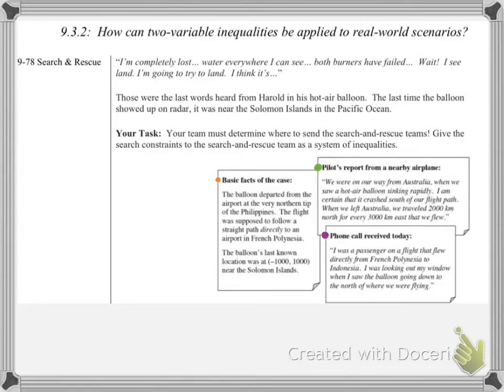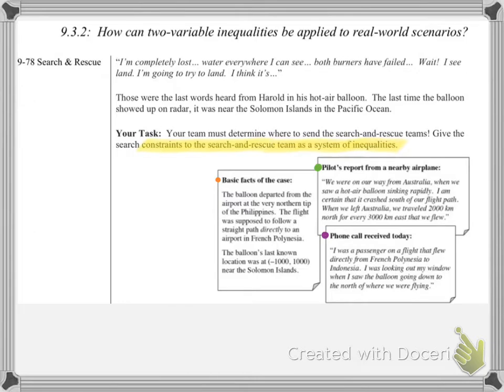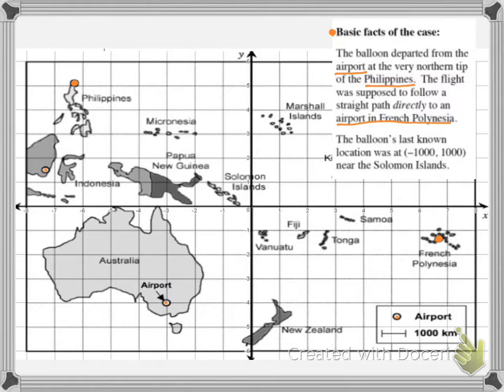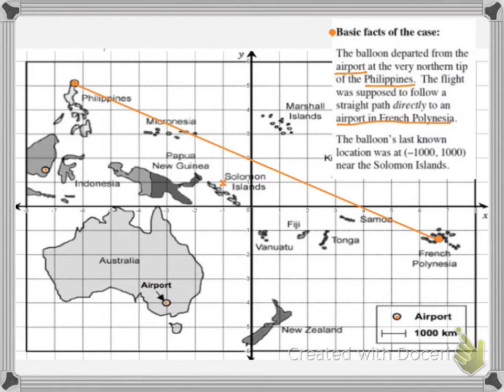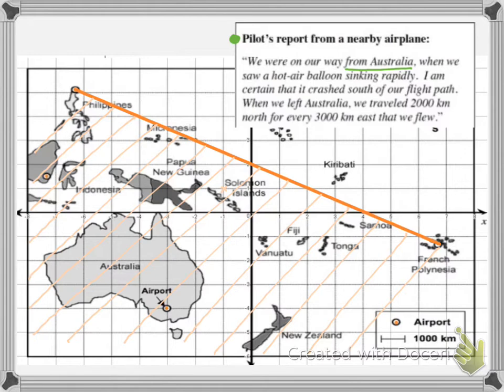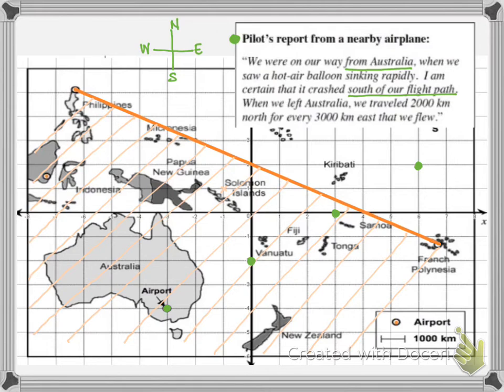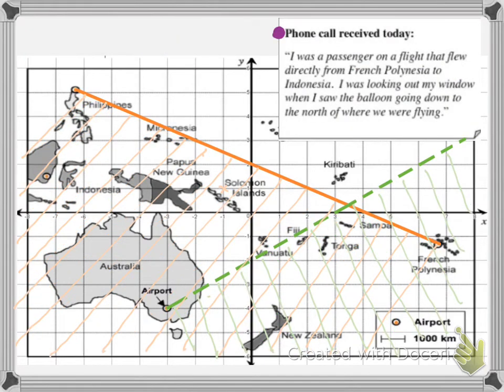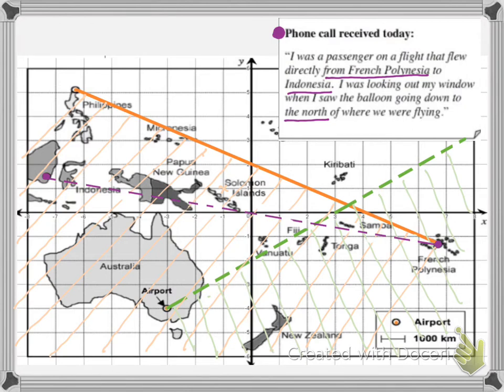Integrated 1 - 9.3.2 Video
Triangulation word problem.  From context, create a system of linear inequalities, graph the system of linear inequalities, and use the graph to answer questions.